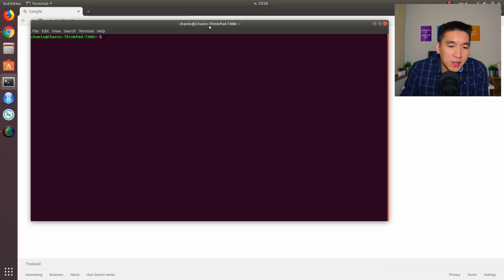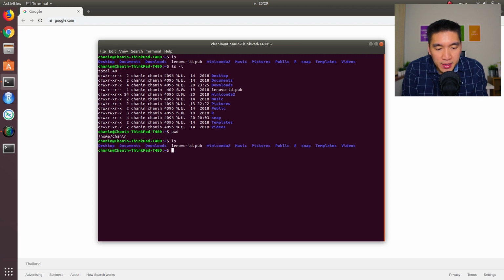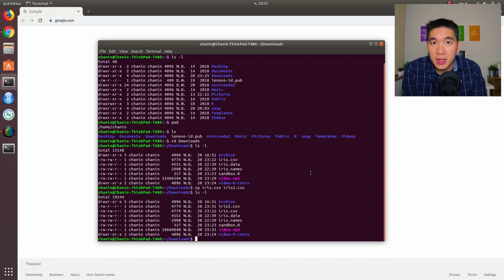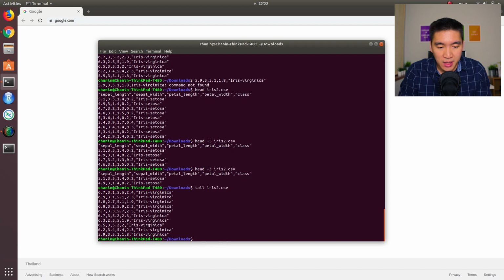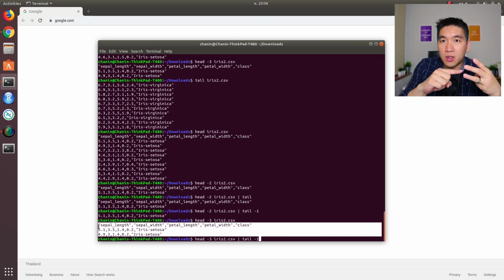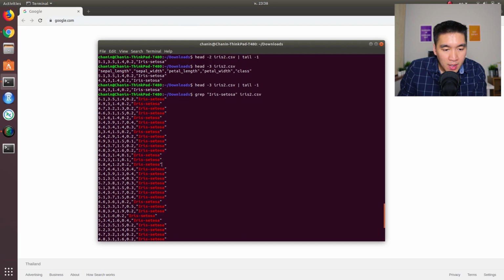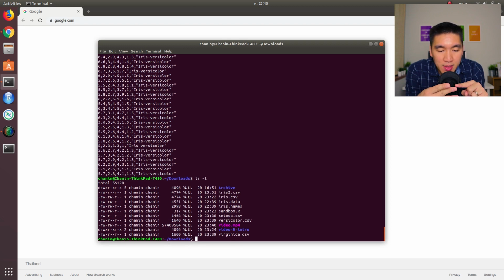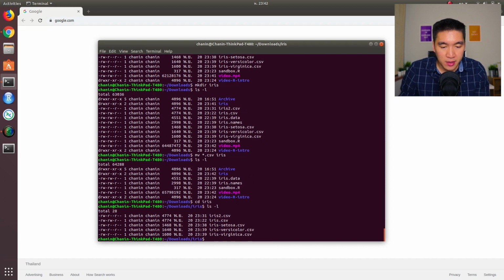Data Science 101: Basic Command-Line for Data Science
In this tutorial video, we cover basic command-line commands and how you can apply it for your data science / data mining projects.